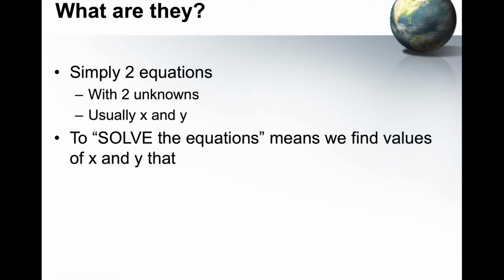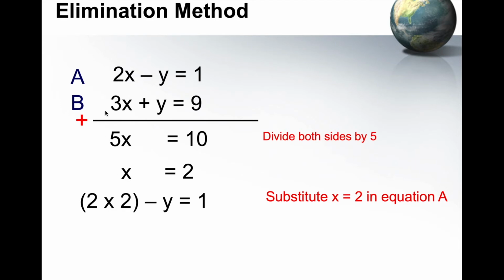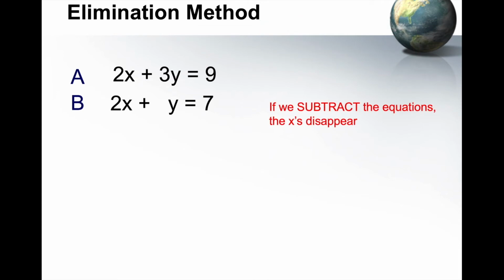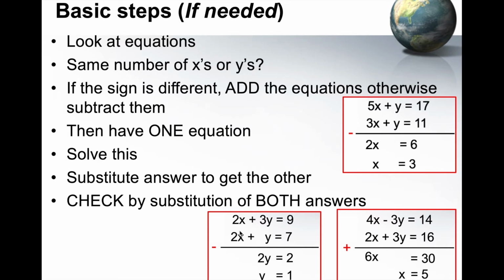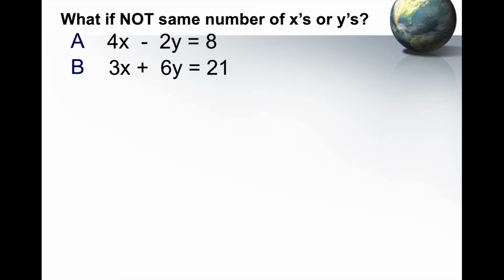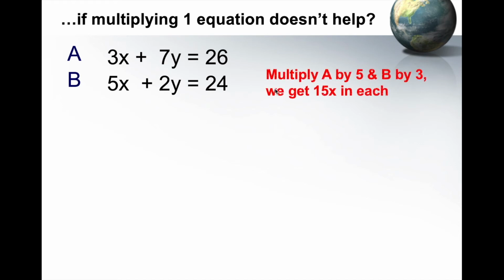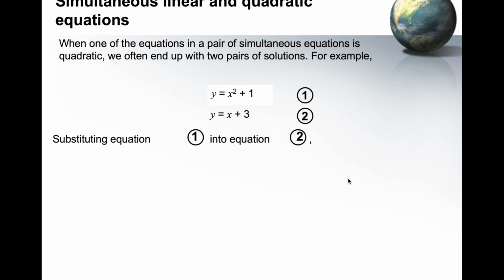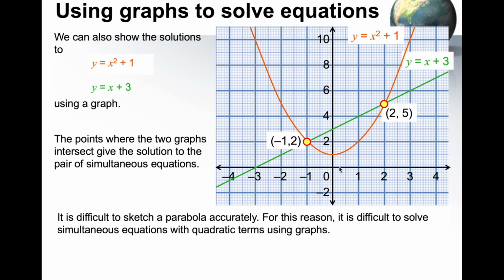Add Math - IGCSE : Simultaneous Equation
In this video you will find explanation and examples on solving simultaneous equations by elimination, substitution and graphically. Also, solving linear and non-linear equations simultaneously.